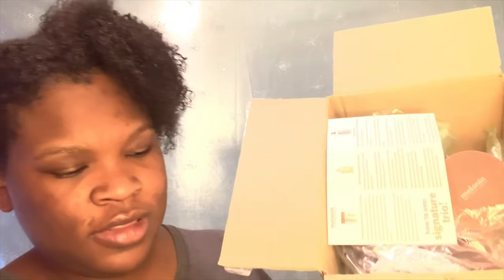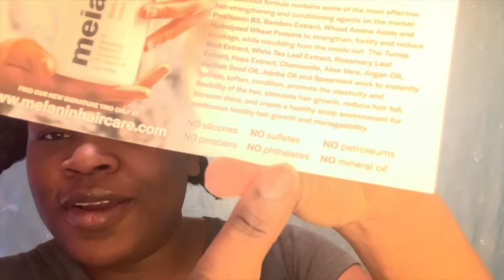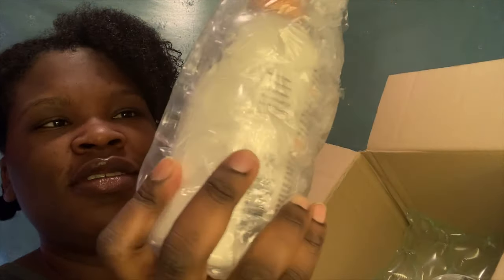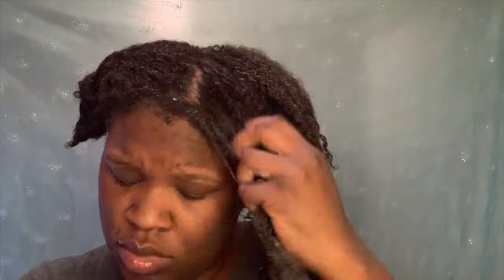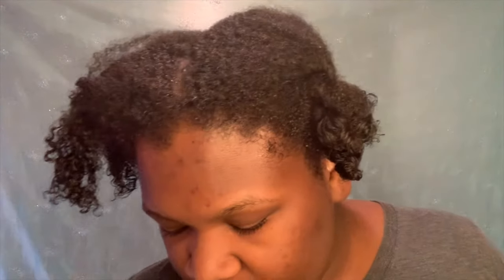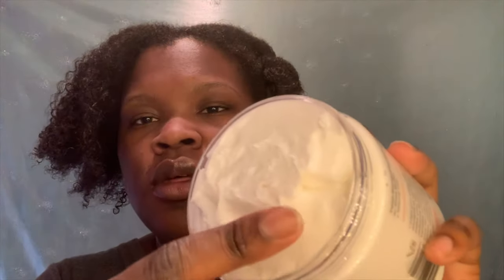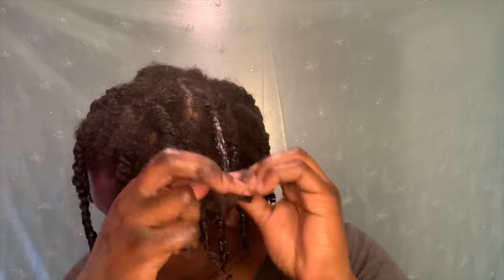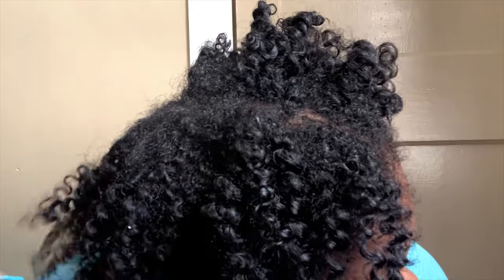Melanin Hair Care Review and Unboxing | Multi-Use Softening Leave In & Twist-Elongating Cream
+ Hey ya'll, in today's video I will be unboxing and reviewing Whitney's, aka Naptural85, Melanin Hair Care Products.

Sorry if the audio may be a little low, but I edit on my phone now through iMovie. As I am watching it on my laptop it’s pretty low in volume, but on my phone, it’s decent volume, idk it may just be the different systems😭

+ Previous Video

+ *NEW videos Sunday and Wednesday*